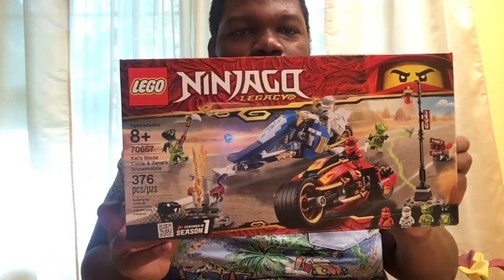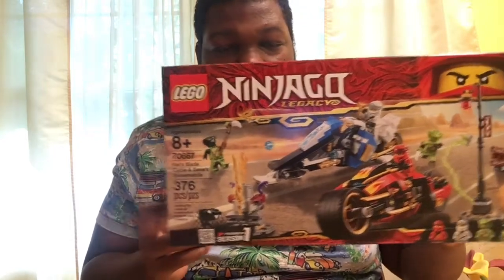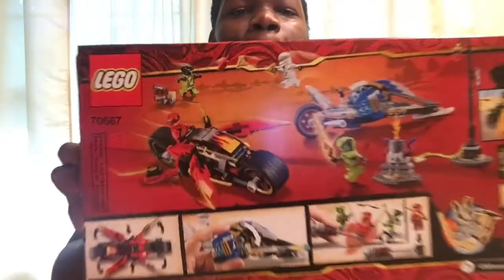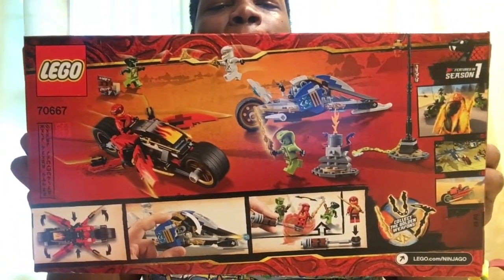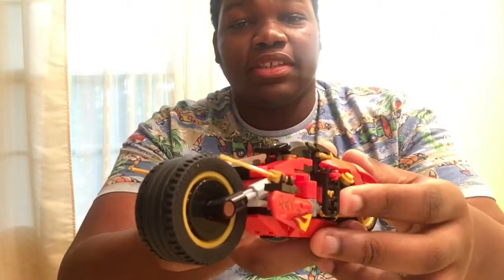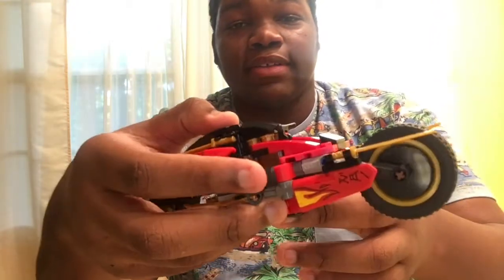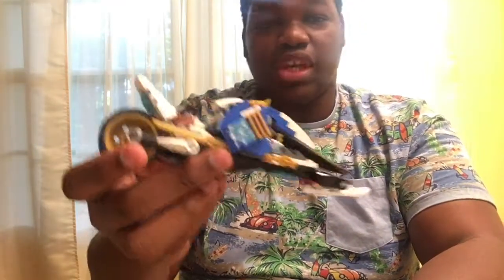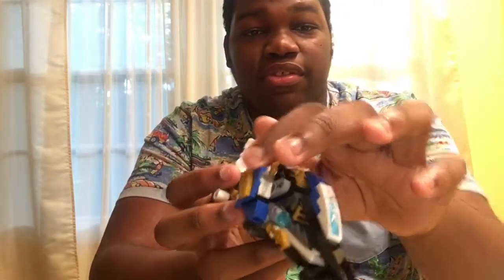Master Builder X Ep 7 LEGO Ninjago Legacy Kai’s blade Cycle & Zane Snowmobile 70667 Unbox And Build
This is me unboxing and building LEGO Ninjago Legacy Kai’s Blade Cycle & Zane’s Snowmobile